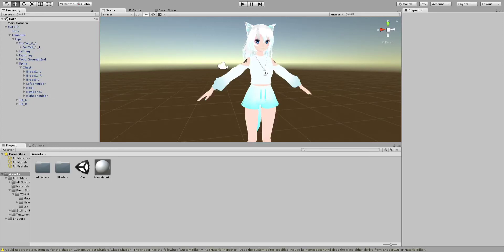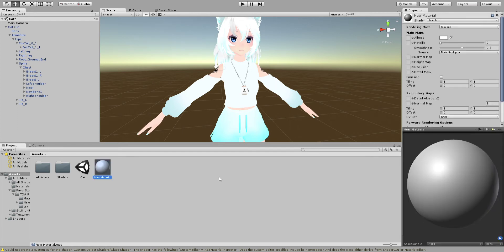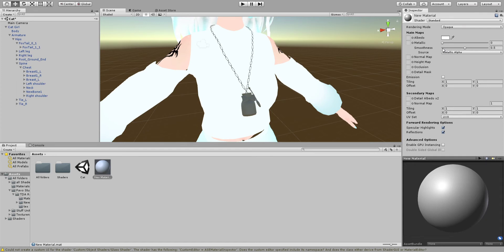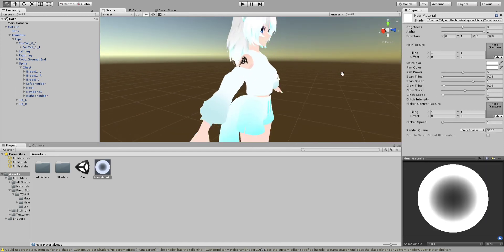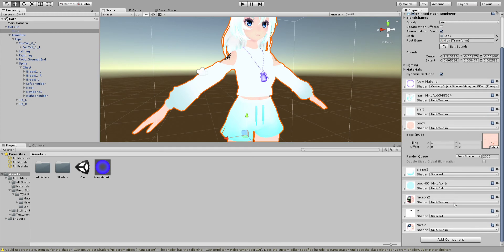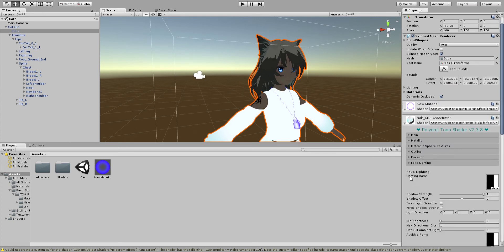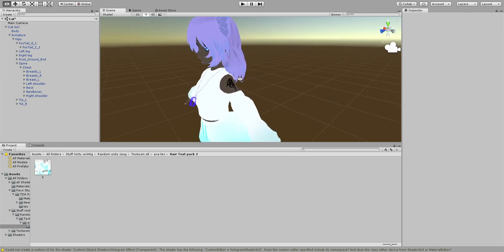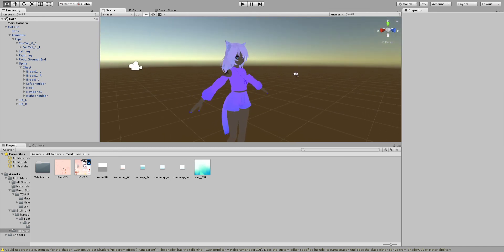beginner tutorial for VRChat avatar making 1 (Changing colors & shaders)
Go to the beginner resources channel for all of the downlaods.